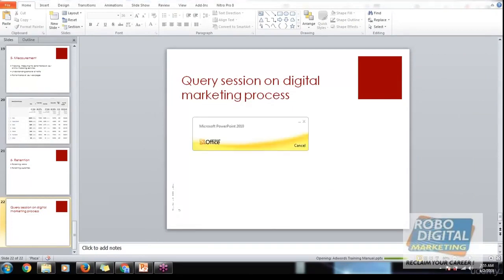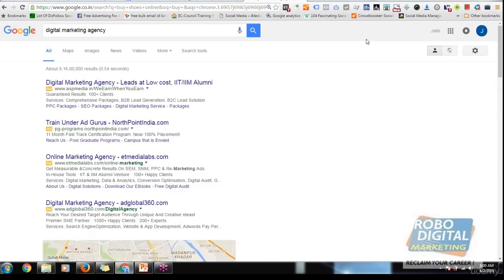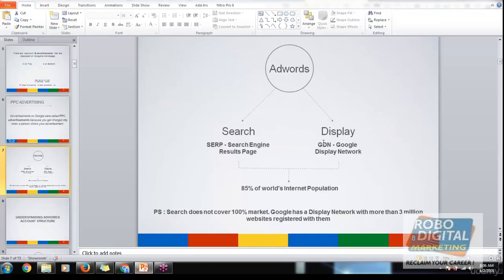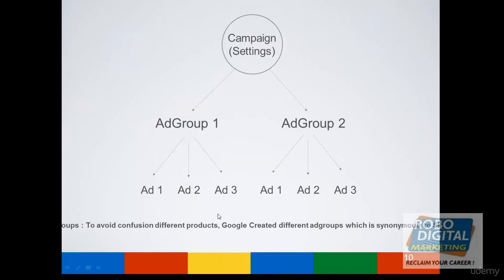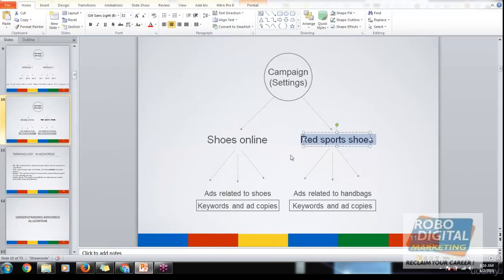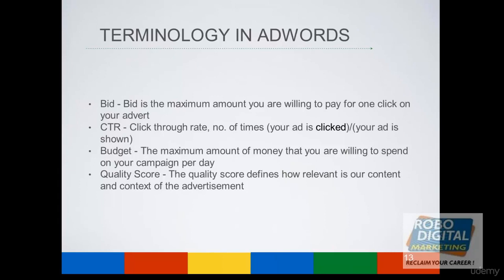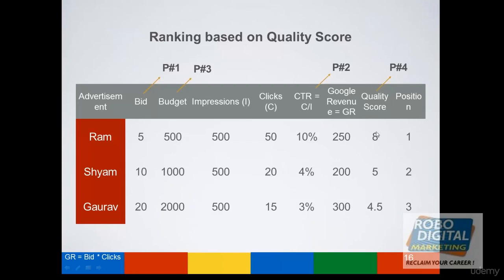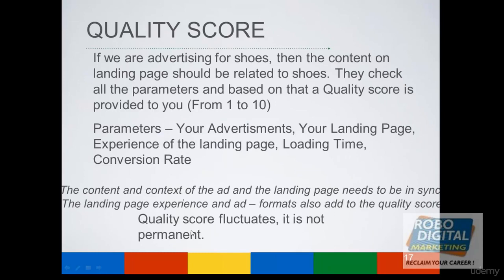Adwords Overview | Digital Marketing Course